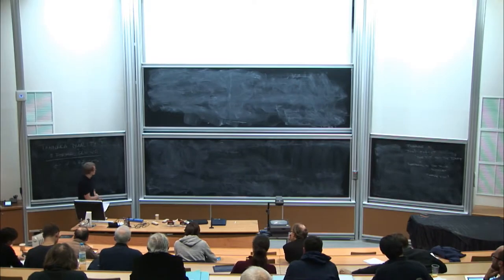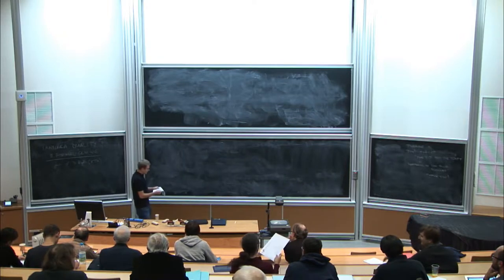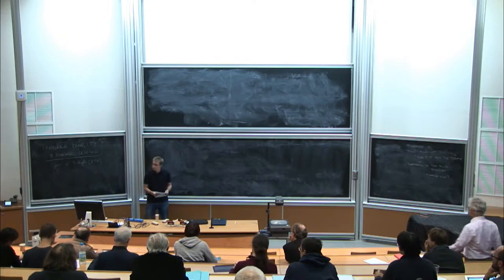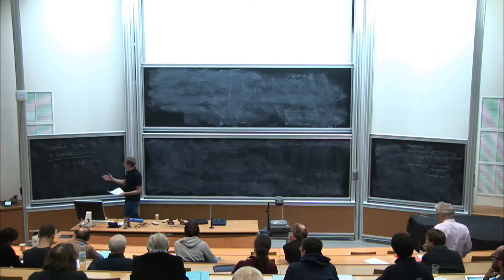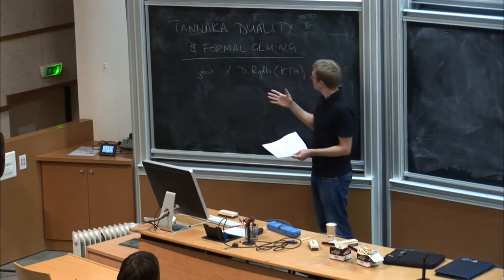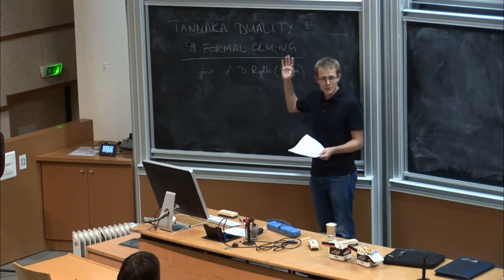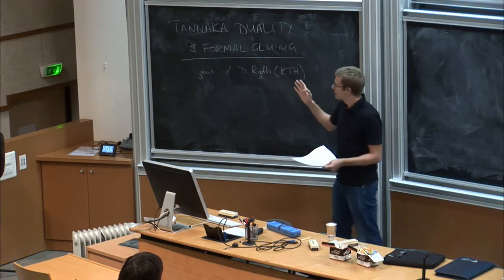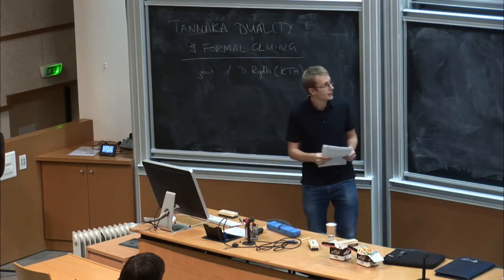Jack Hall: Tannaka duality and formal glueings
After recalling classical Tannaka duality for finite groups, I will discuss an extension to equivariant algebraic geometry, and more generally to algebraic stacks. Surprisingly, this is related to formal glueings and Neron-Popescu desingularization.

Recording during the thematic meeting: «Artin Approximation and Infinite Dimensional Geometry» the March 26, 2015 at the Centre International de Rencontres Mathématiques (Marseille, France)

Film maker: Guillaume Hennenfent